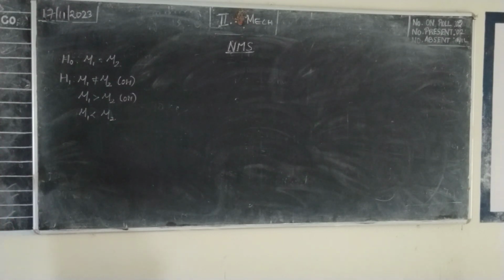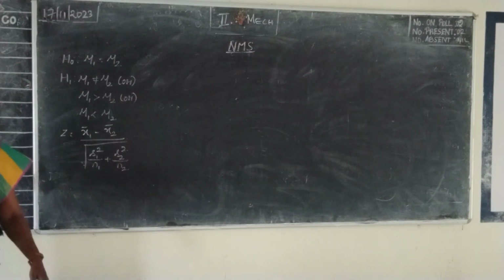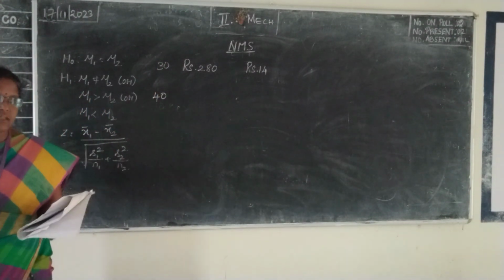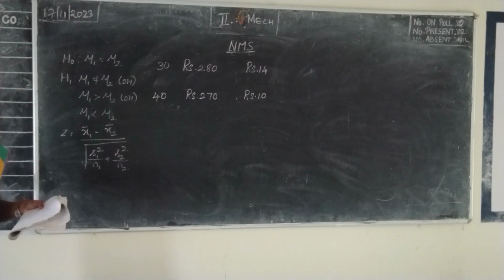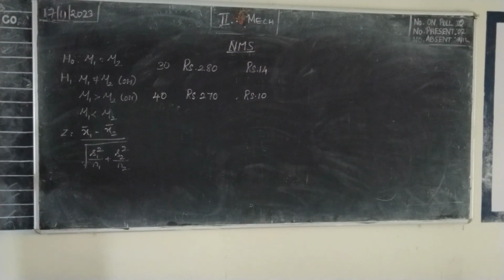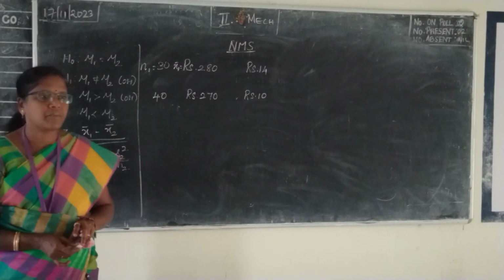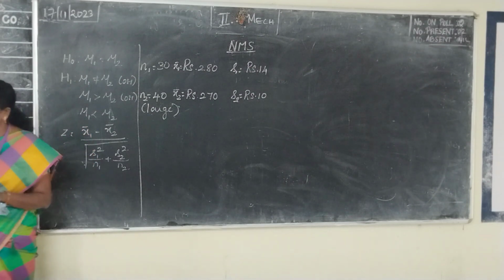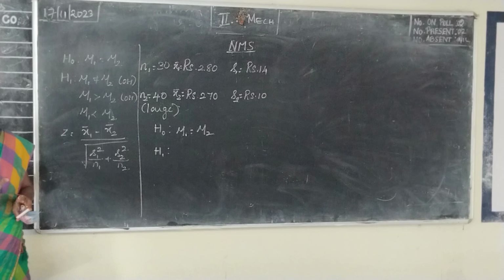II MECH & CIVIL NMS UNIT IV DIFFERENCE MEAN LARGE 17 11 23 PART 1